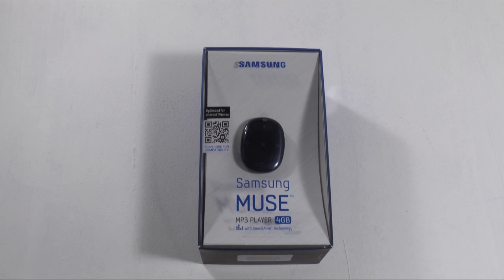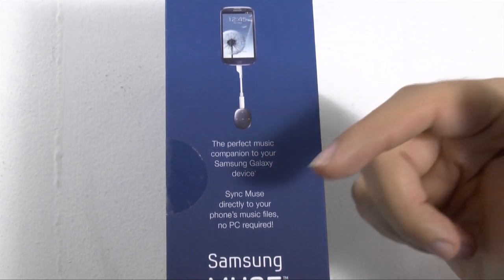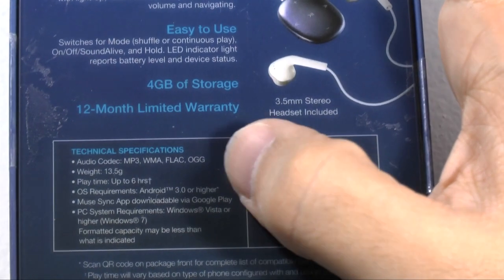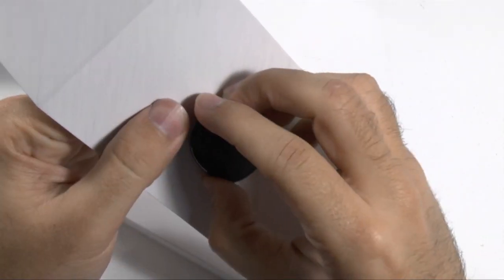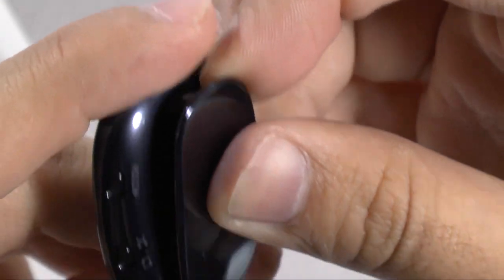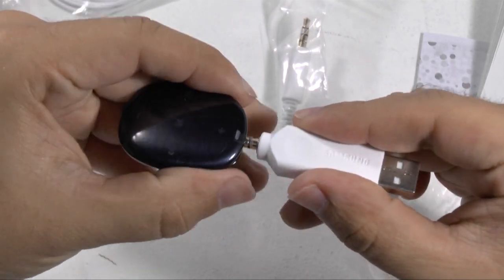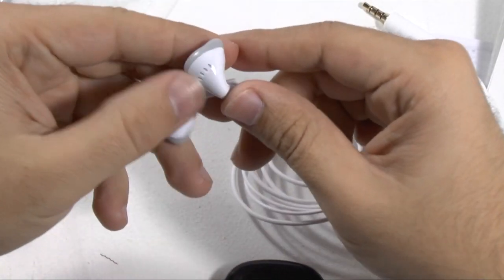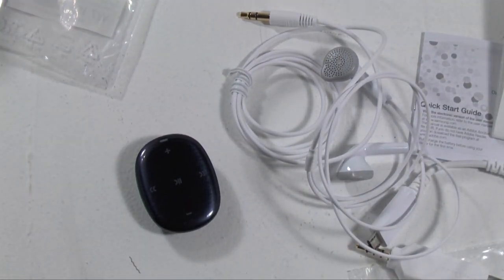Galaxy Muse Mp3 Player Unboxing